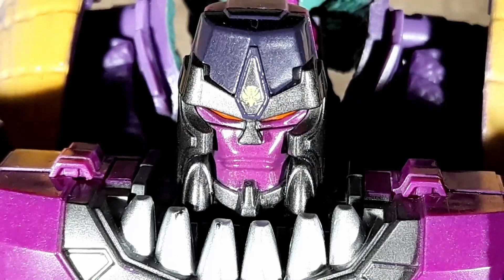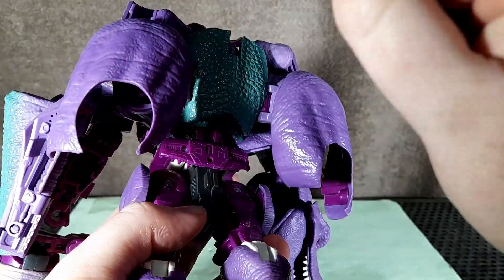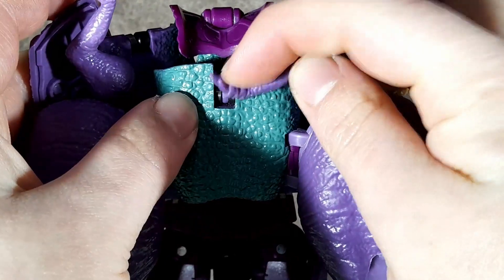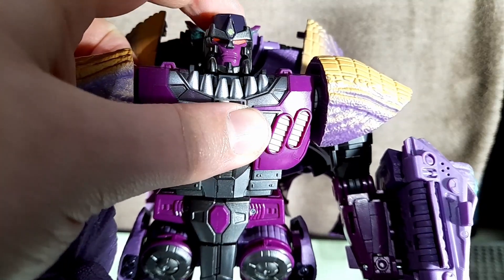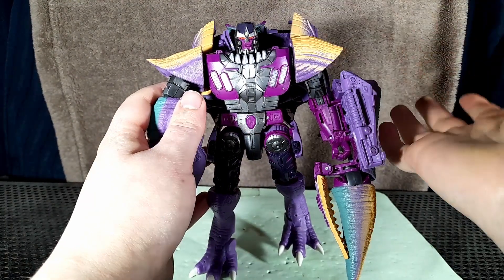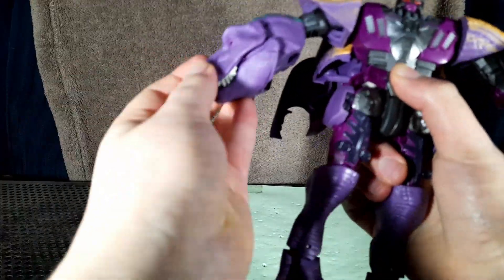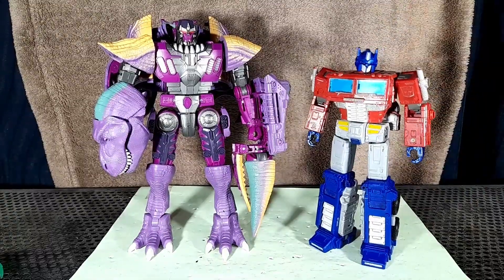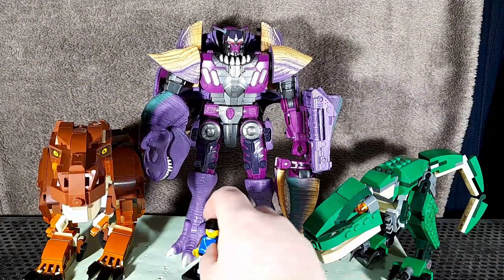Leader Megatron (Transformers War For Cybertron Kingdom)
In this video I take a look at the Transformers War For Cybertron Kingdom Leader class Megatron.